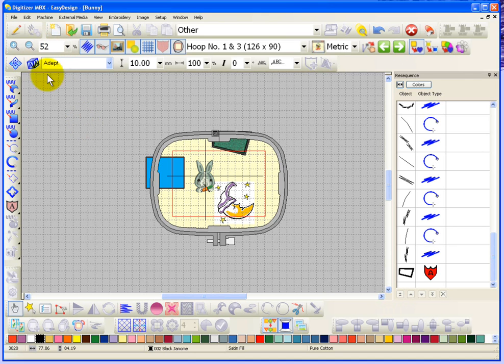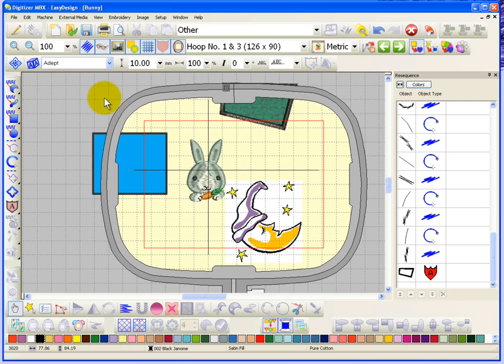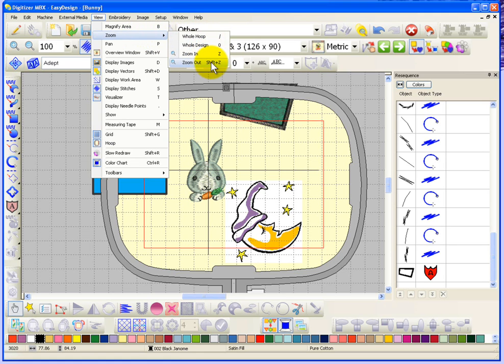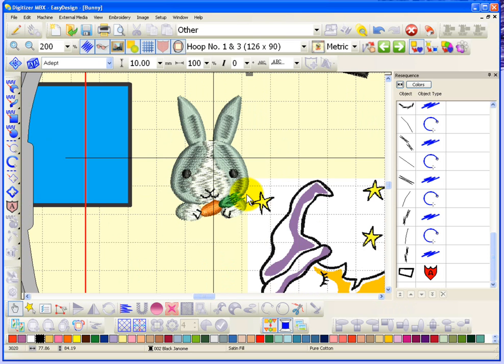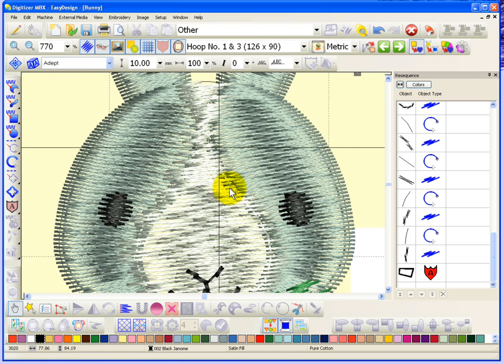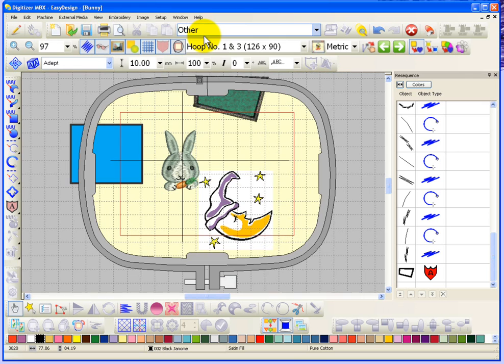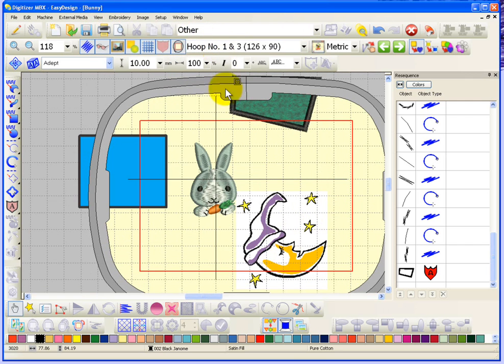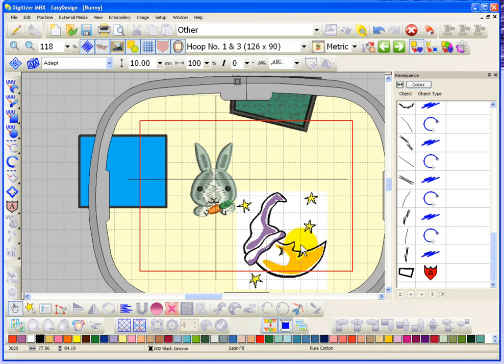Digitizer MBX Tutorial - Zoom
This video will show how to use the zoom functions.  Use the buttons on the workspace or use hot keys like z and shift-z.